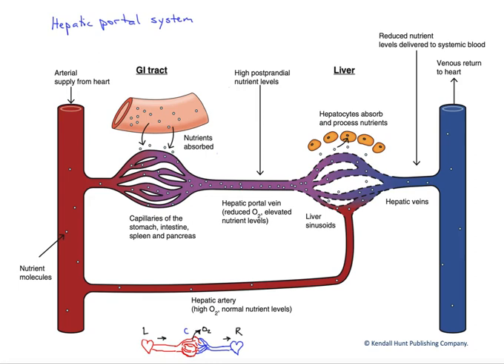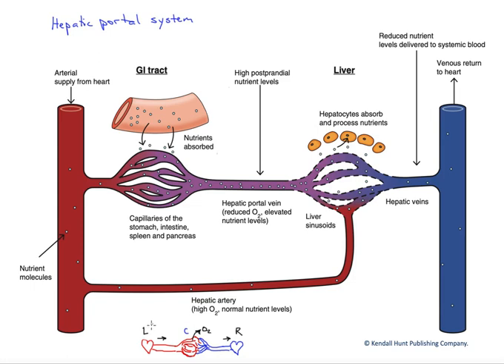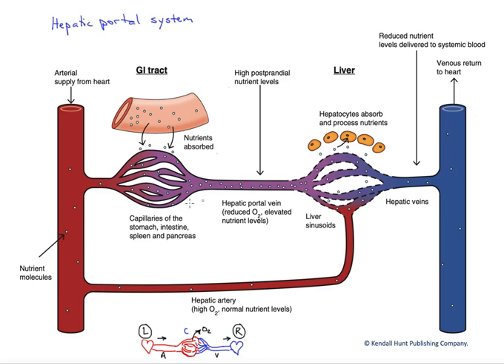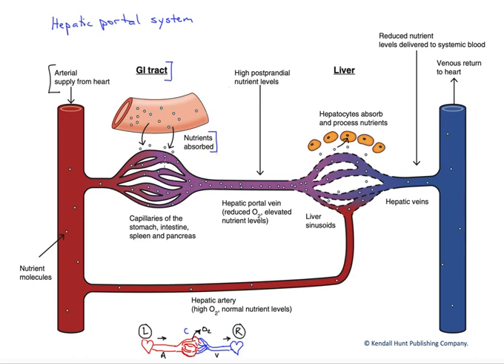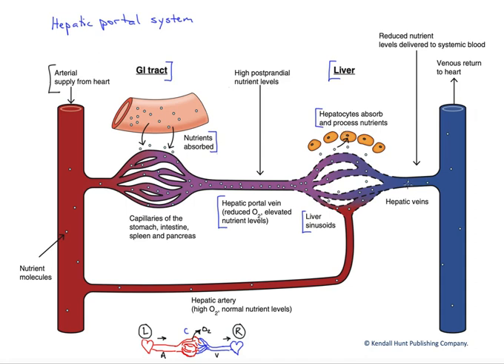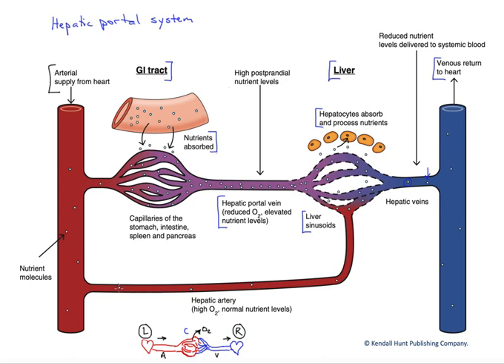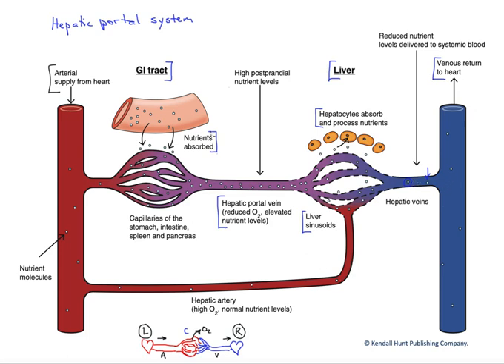The hepatic portal system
This video describes the hepatic portal blood flow and how it aids the maintenance of blood nutrient levels following a meal by directing many absorbed nutrients to the liver, rather than directly to the systemic circulation.